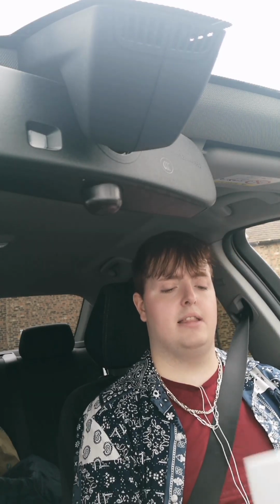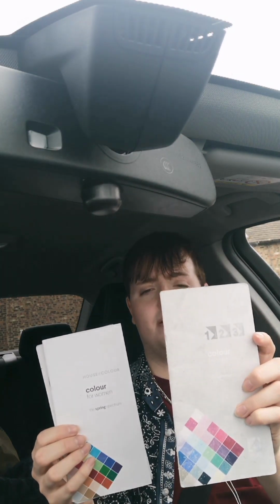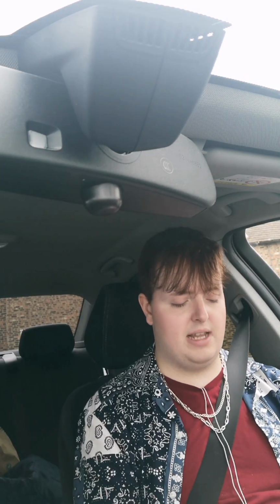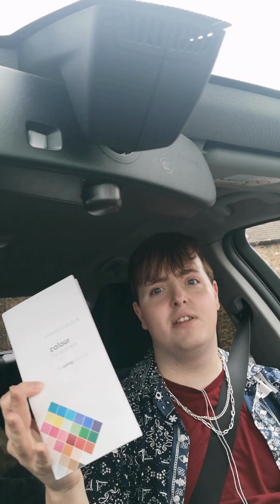My House of Colour Experience - Colour Analysis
This is me talking to you about my House of Colour experience with their colour analysis session which I thoroughly enjoyed and I talk a bit about colour analysis theory myself. I hope you enjoy this video. Please leave respectful comments or questions below. Negativity will be dismissed. Thank you for understanding. 😊

If you want to take a look at Karina Leacock on Instagram then I'd highly recommend it! The link is below. 😊👇👇

karinaleacock_stylealchemist

Or use the URL